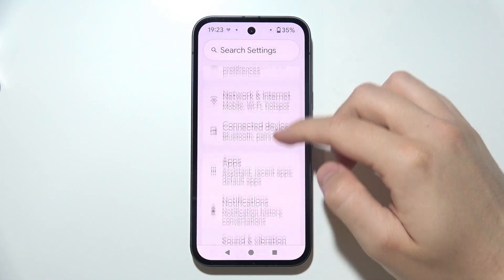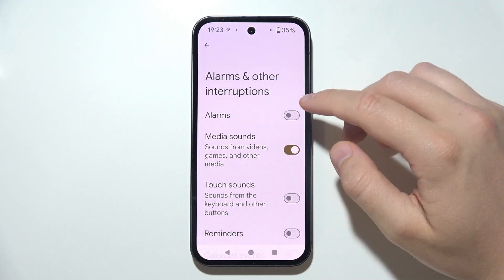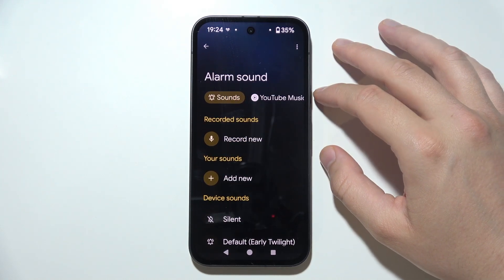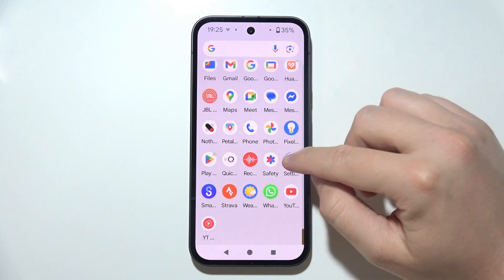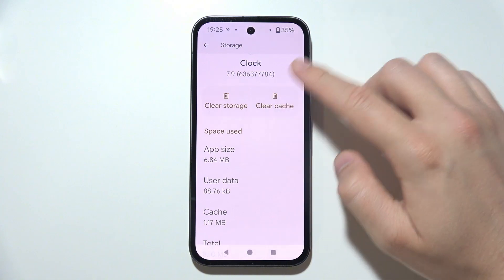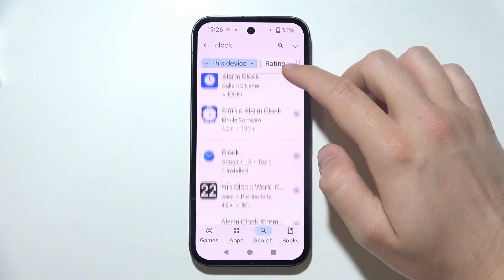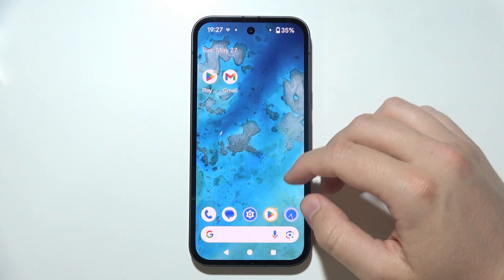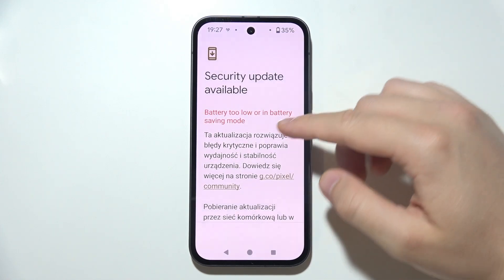Google Pixel: Tips to Fix Alarm Sound Not Working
In this video, I’ll show you tips to fix the alarm sound not working issue on your Google Pixel phone. Solving this problem ensures you never miss important wake-up calls or reminders. You’ll learn how to check sound settings, app permissions, and other useful fixes to restore alarm functionality on your Google Pixel.

I'll do my best to reply promptly and assist you.

Timestamps:
0:00 Introduction
0:07 Alarm Volume
0:17 Do Not Distrub Mode
0:36 Alarm Sound
0:46 YT Music/Spotify Services
1:05 Clock Storage
1:37 Clock Version
1:51 Restart Phone
2:05 Update Phone Software